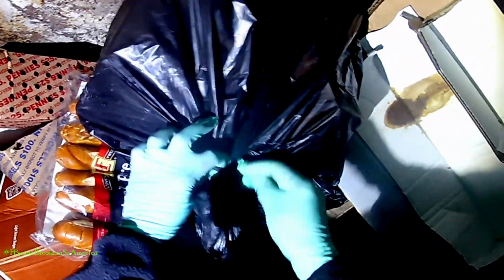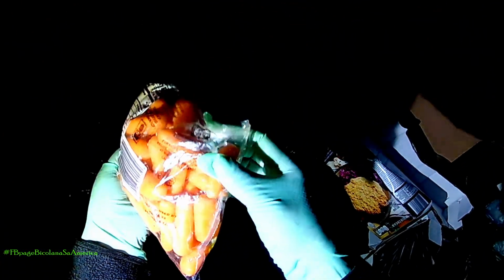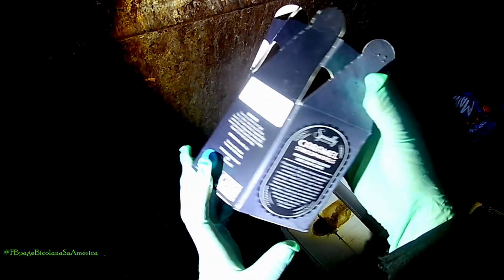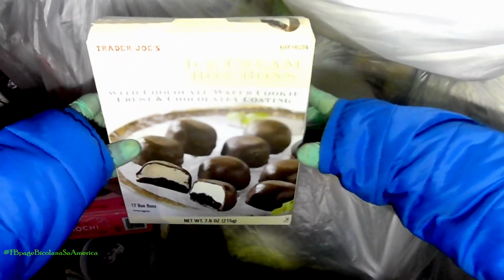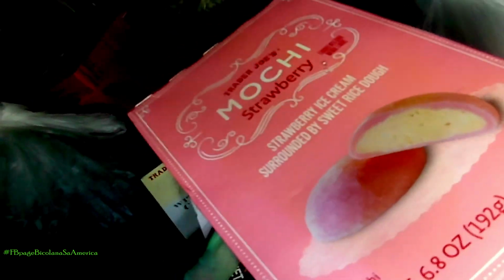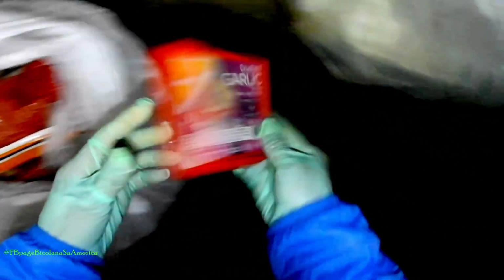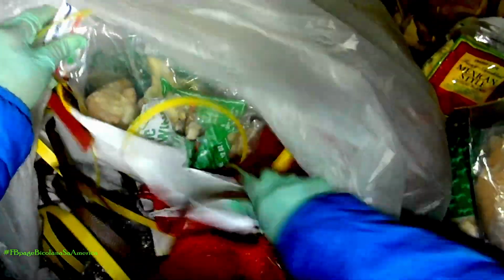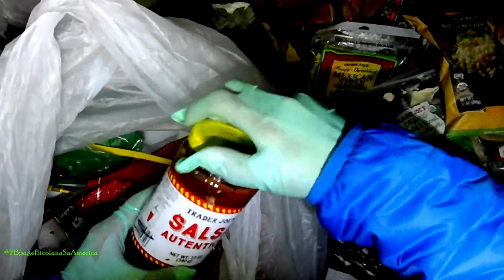#18 Dumpster Diving part 3, Beef, pork ribs,chicken,oranges, 1 bag of new clothes at marami pang iba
Hello po, Meron po akong unload video sa dumpster diving videos po natin, after ko po ma upload lahat ng dumpster diving videos ko, saka ko po e upload ang unload video sa bahay, sa   lahat na nakuha natin sa dumpster po.